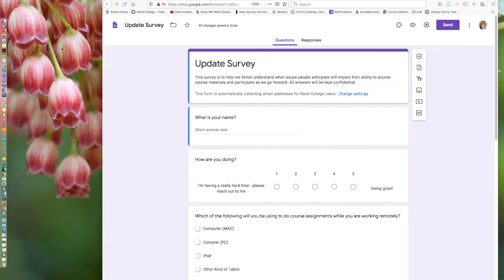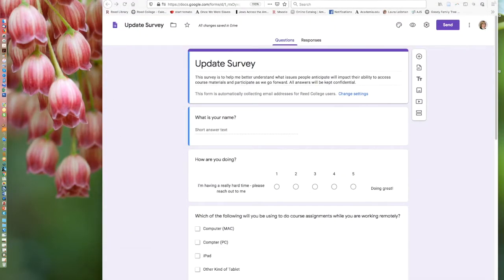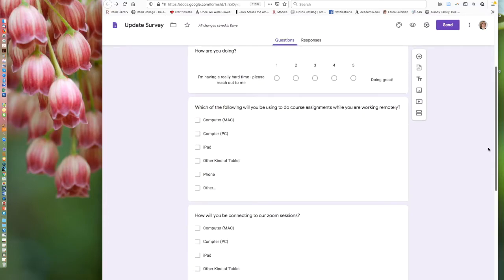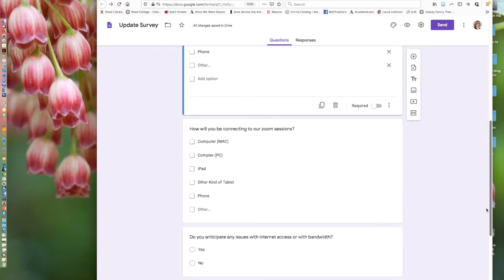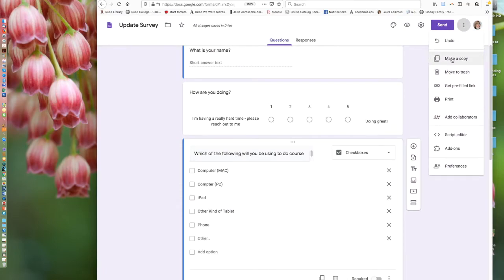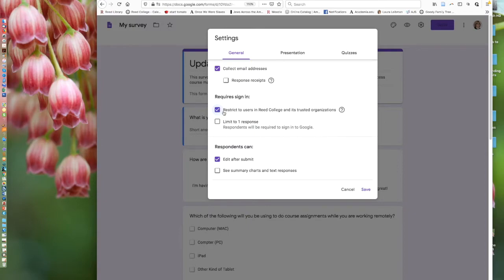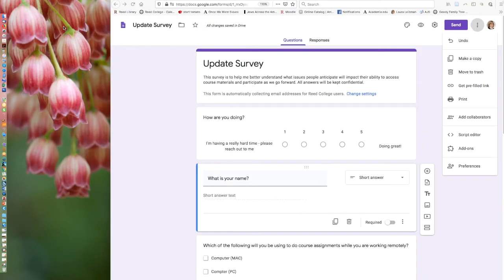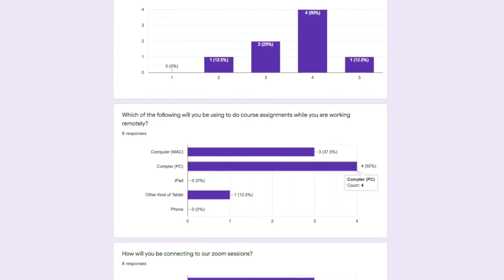Using Google Forms to Survey Students' Needs in a Time of Crisis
Now that your students have left campus, how will you know if they have the hardware and software they need to complete their assignments or even connect using zoom? In this video I show you how to use a prefab survey in google forms find out what technological and personal challenges may lie ahead for your students.

To request a copy of the survey discussed in the video